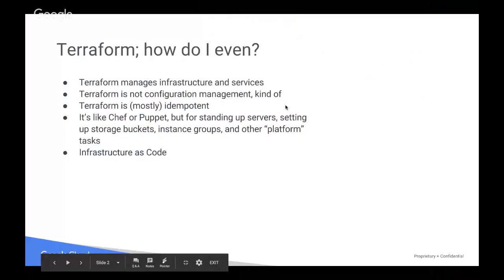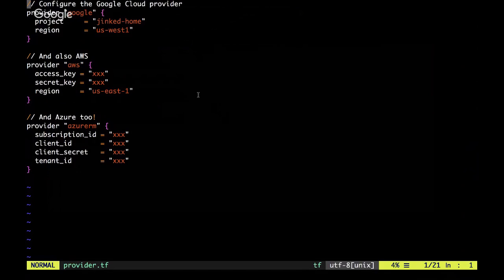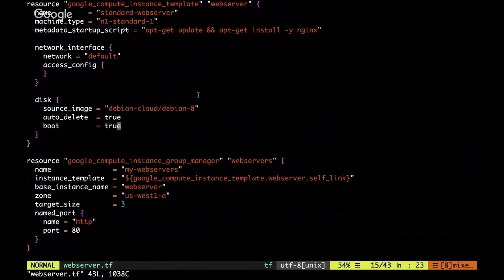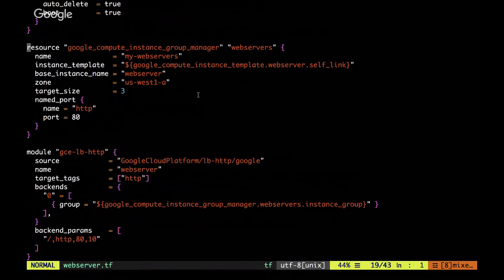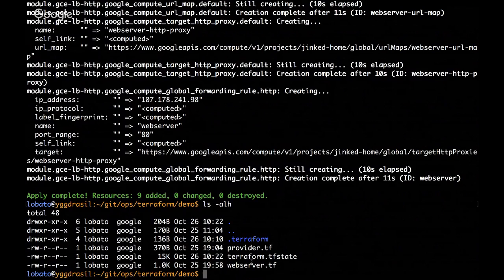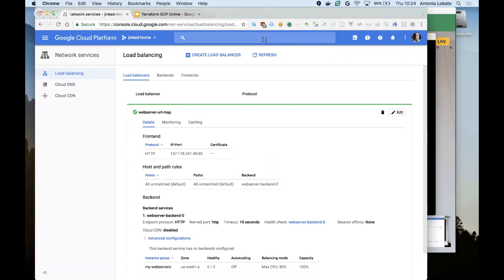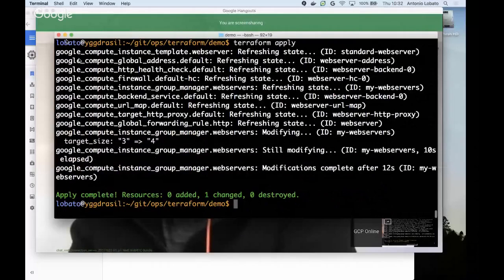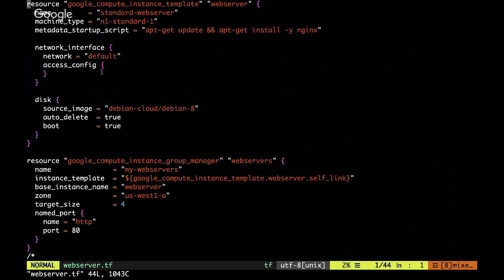GCP Online Meetup #33: Using Terraform with GCP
Learn about Terraform as Antonio Lobato talks about the incredibly popular open source tool for managing infrastructure. In this talk, we'll go over some basic usage and concepts of Terraform, and we'll spend a small amount of time writing a custom module.